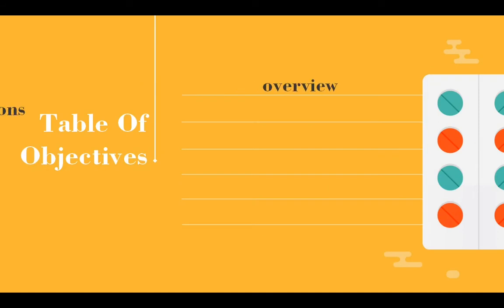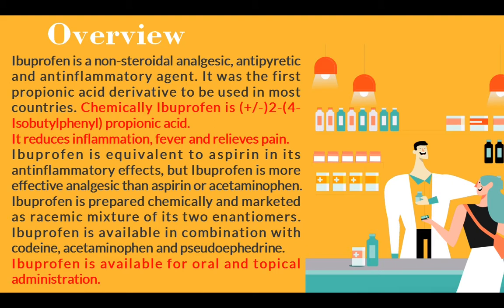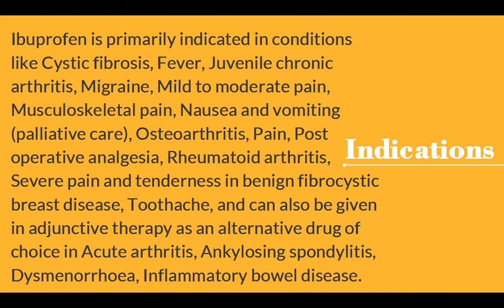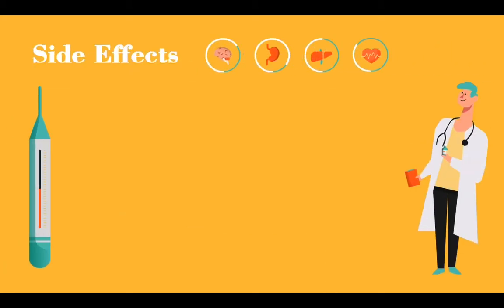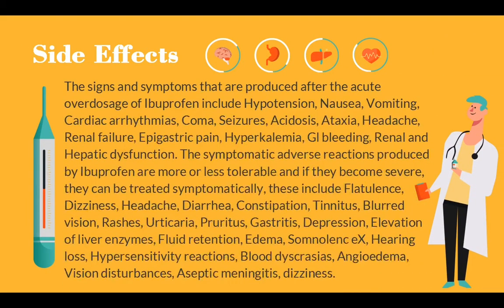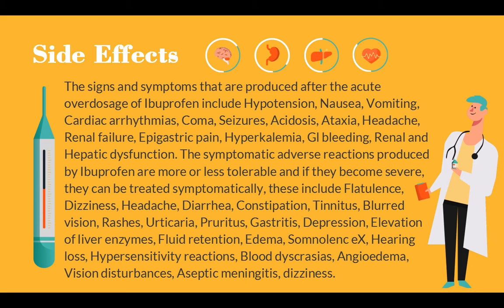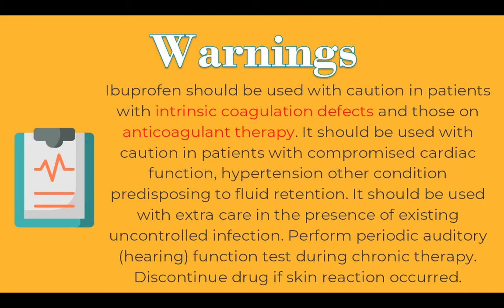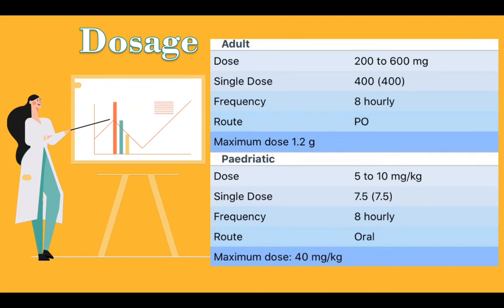Ibuprofen | Use Of Medicine | Dosage | Side Effects | Warnings | AI - Medical School - Pharmacy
In this video, we talk about Ibuprofen drug, its usage, dosage, side effects and warnings...

AI-Medical School